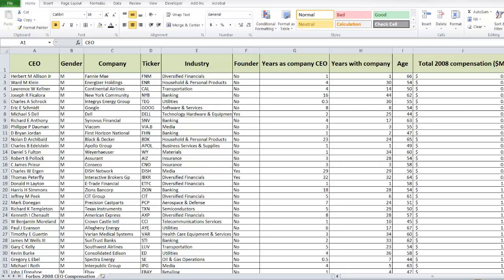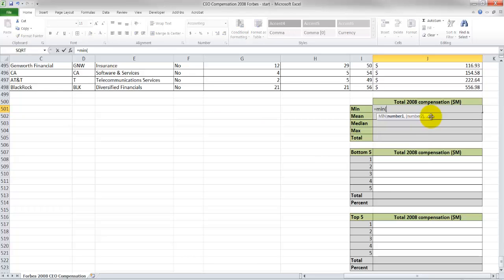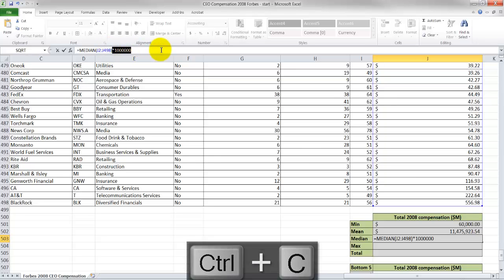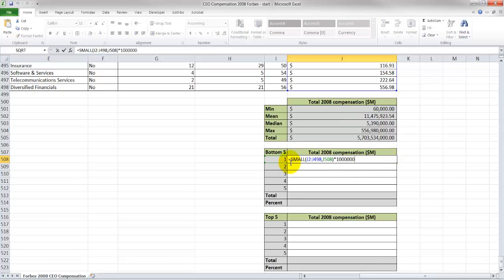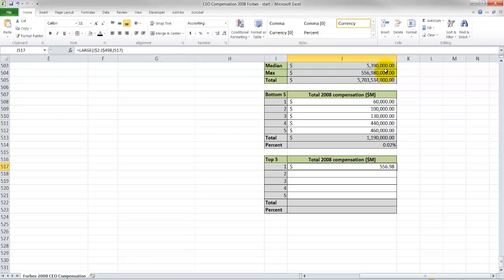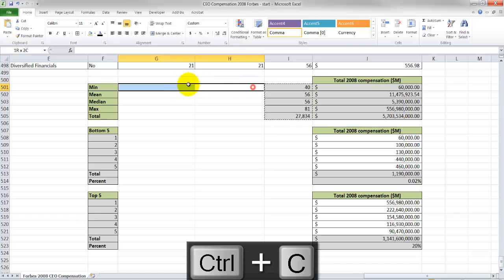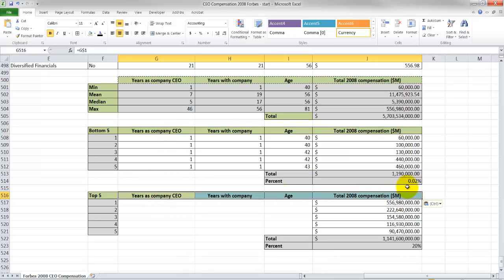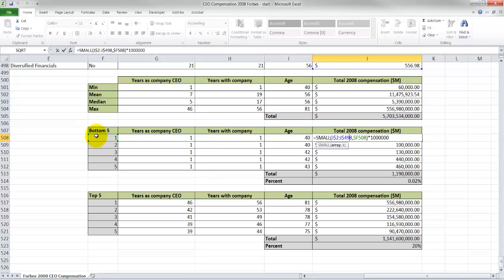SMALL and LARGE Functions